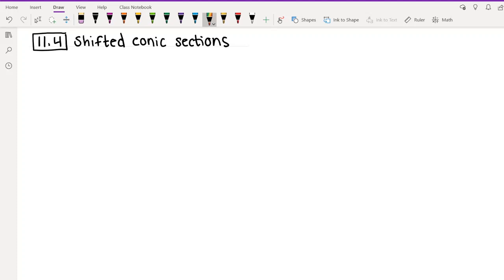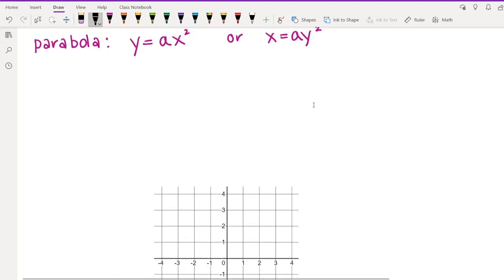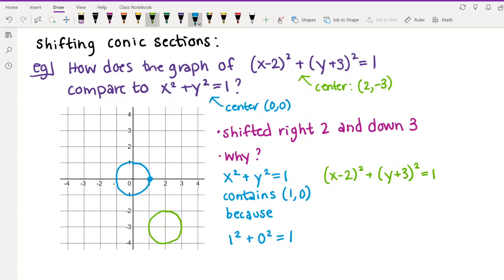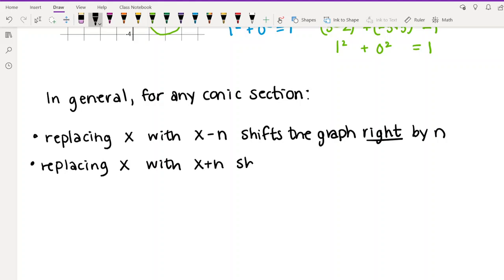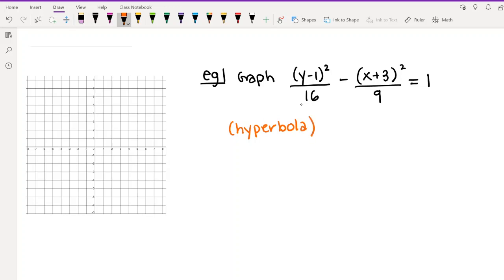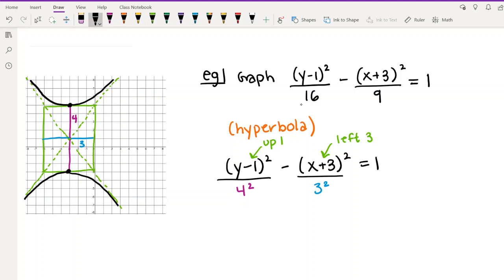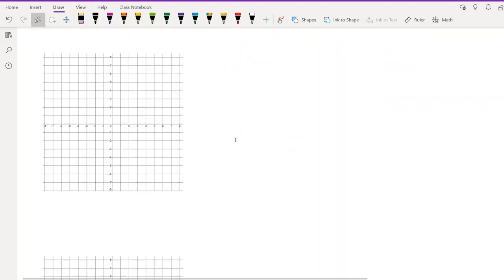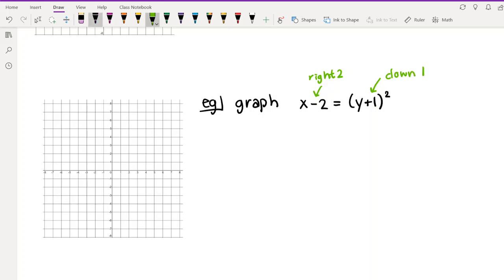142 Week 11 Video 4 (11.4: Shifted Conics)